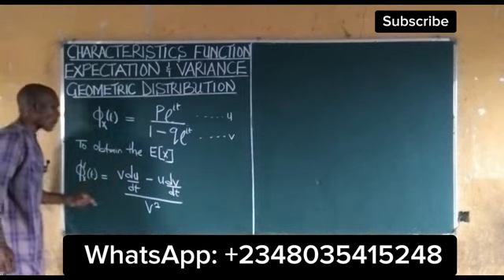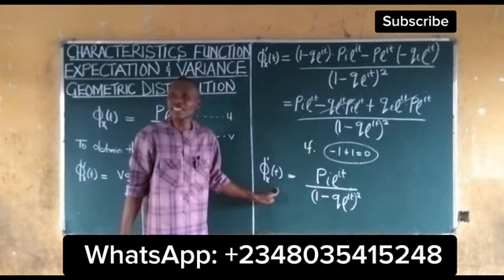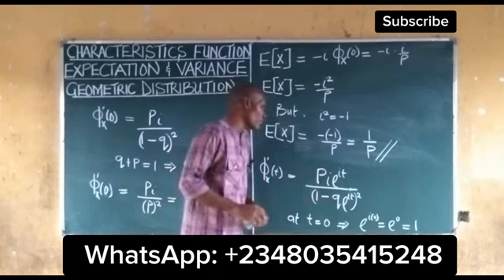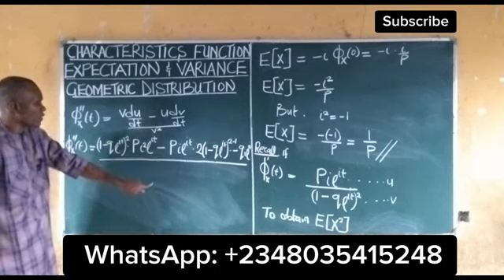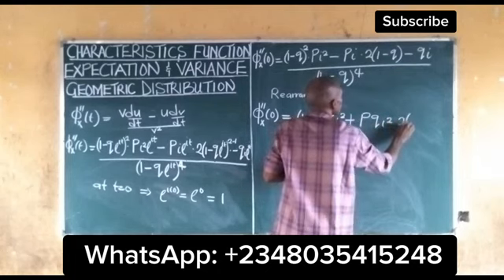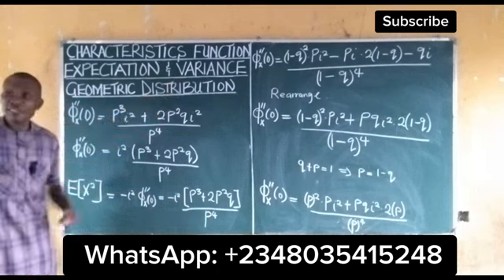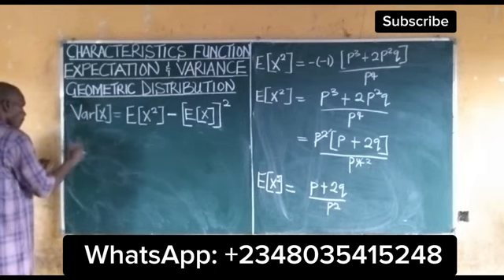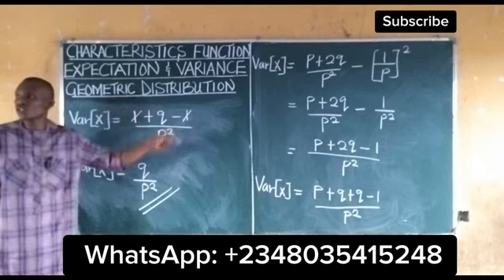Characteristics Function of Geometric Distribution: Mean and Variance of Geometric Distribution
This video tutorial, details the Expectation (mean) and Variance of the Geometric distribution using its characteristic function. In this video, you'll learn how to Define and derive the characteristic function for the Geometric distribution. You'll also learn the step by step process to finding the expectation using derivatives and deriving the variance of the Characteristics Function of Geometric distribution. Moreso, you'll also learn all you need to know about the Characteristics Function of Geometric Distribution and the Mathematical intuition behind the process.

Whether you're studying for an exam or just brushing up on probability theory, this walkthrough tutorial video on the Expectation (mean) and Variance of the Characteristics Function of Geometric Distribution, will help you understand how to compute the characteristics function of a random variable.

This video is ideal for: Students, educators, exam prep, or anyone looking to strengthen their understanding on the Characteristics Function of a Random Variable.